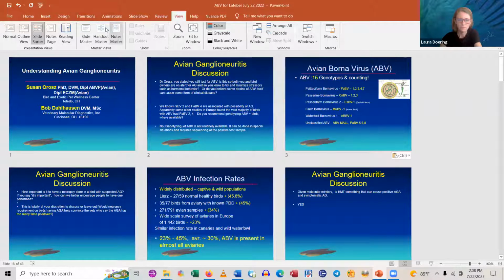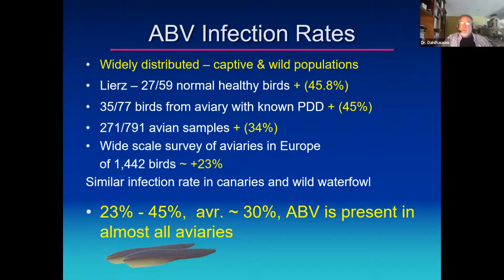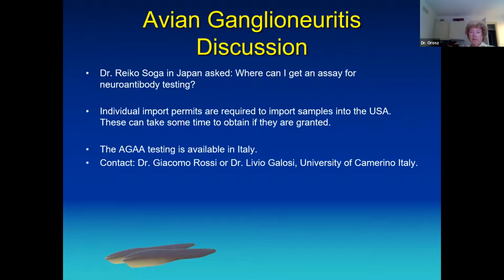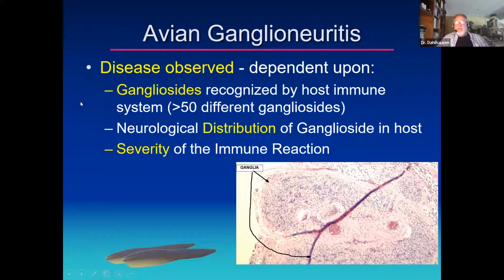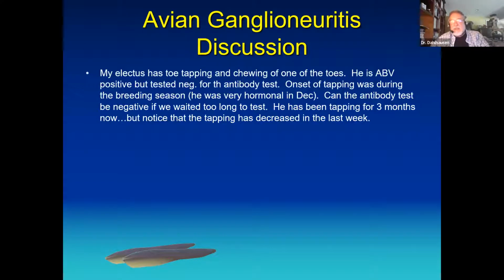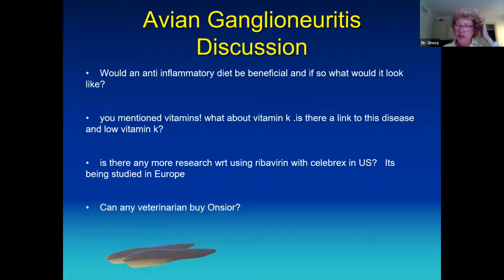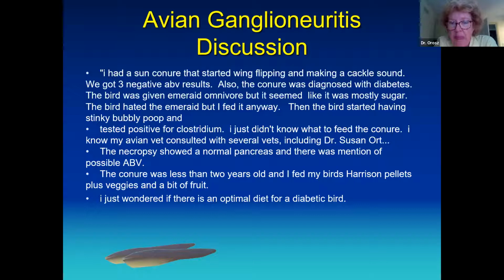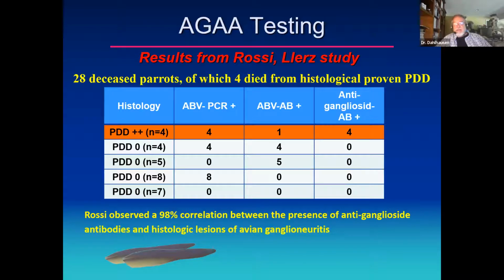Avian Bornavirus? Avian Ganglioneuritis?: One Last Q&A!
A Lafeber Pet Birds webinar hosted by Laura Doering, former editor of Bird Talk magazine and Birds USA magazine. Our special guests are Susan Orosz PhD, DVM, DABVP (Avian), DECZM (Avian) & Bob Dahlhausen, DVM, The webinar begins with them answering questions that were submitted by viewers during their last webinar on Avian Bornavirus(ABV) /Avian Ganglioneuritis(AGN). The doctors then answer your questions related to this topic LIVE!

This is a complicated topic because research is ongoing and there continues to be new findings, which seem to bring about more questions. While this will be the final installment of this series, we will continue to revisit this topic as needed in the future.